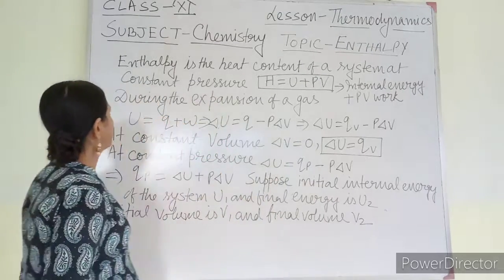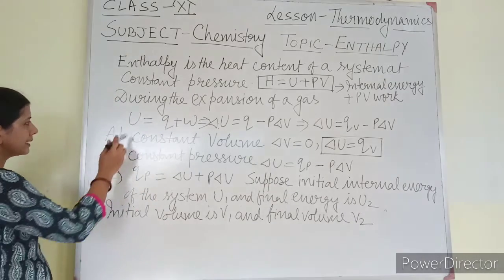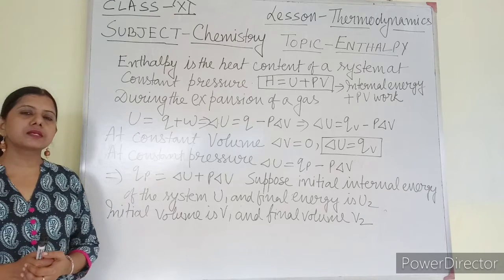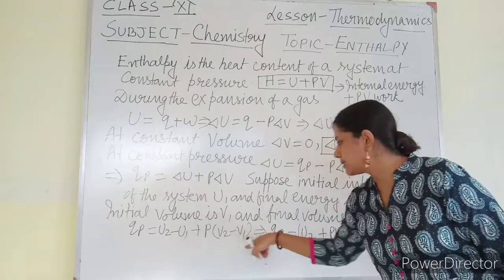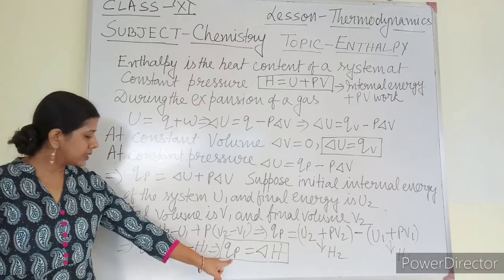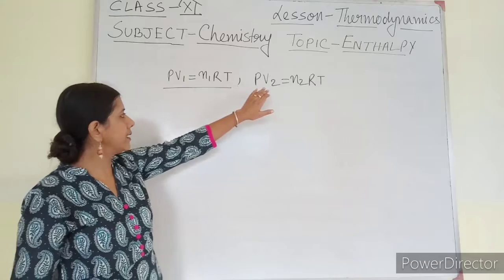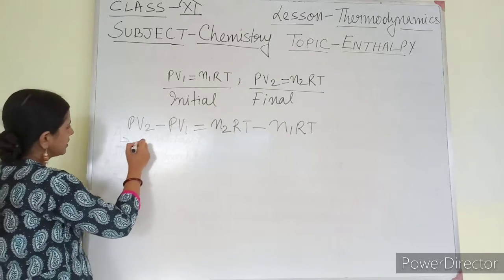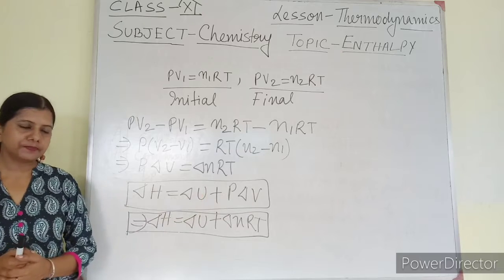Class 11 Chemistry (CBSE) Enthalpy change of a system